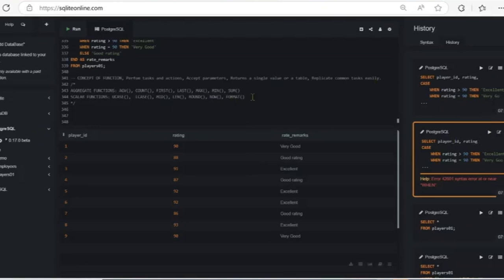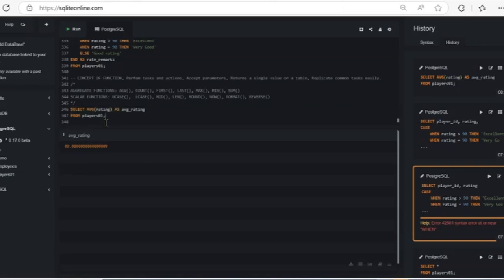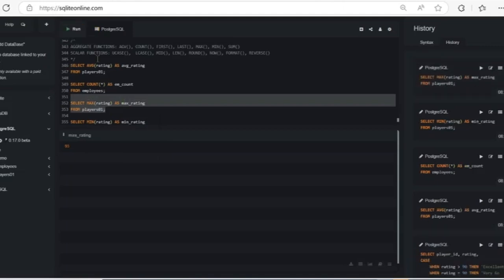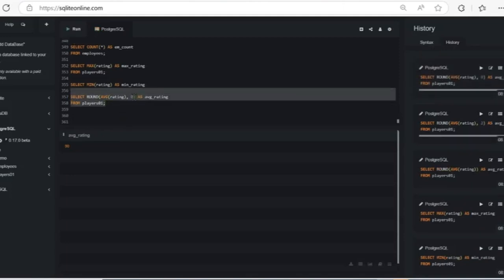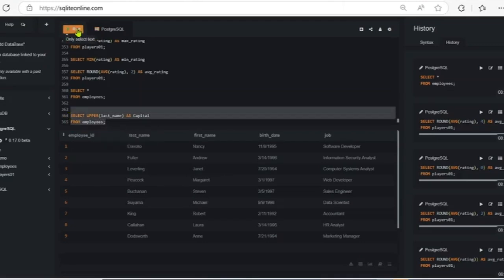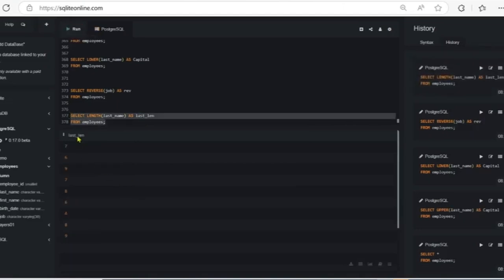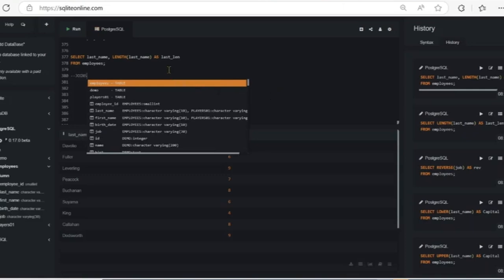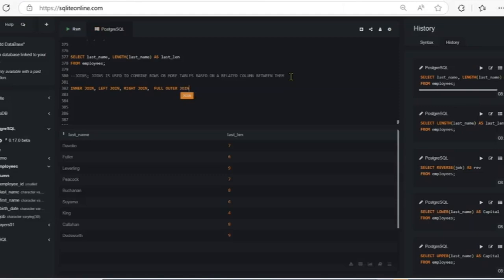04s SQL for Data Analysis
Welcome to your SQL course, one of the most critical skills for any data professional.

In this lesson, we will be learning SQL using an online SQL editor, making it easy to practice without installing any software. SQL is the language behind databases, analytics, reporting systems, and data-driven applications.

If you want to work with real-world data, SQL is not optional; it's essential.

You'll learn:
✔ What SQL is and why it matters
✔ How databases actually work
✔ Why SQL is a core data skill
✔ How to practice SQL online
✔ What to expect in upcoming lessons

What you'll master in this SQL series:
🧮 SELECT statements
🔎 Filtering & conditions
📊 Aggregations & calculations
🔗 Joins & relationships
⚡ Real-world data queries

SQL is used everywhere:
• Data Analytics
• Business Intelligence
• Data Science
• Backend Systems
• Reporting & Dashboards

Learning SQL unlocks the ability to work directly with data at its source, a major advantage in any data role.

Like if you're serious about data skills
💬 Comment your SQL experience level (Beginner / Some Experience / Advanced)

Let’s build practical, job-ready data expertise.